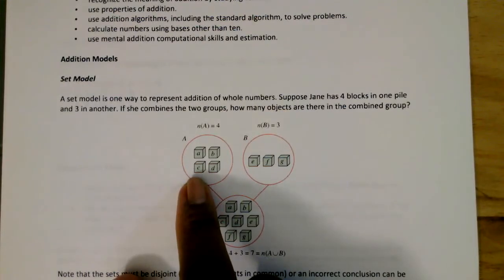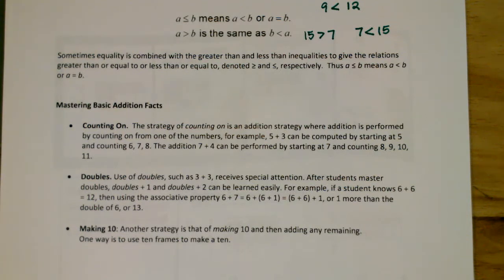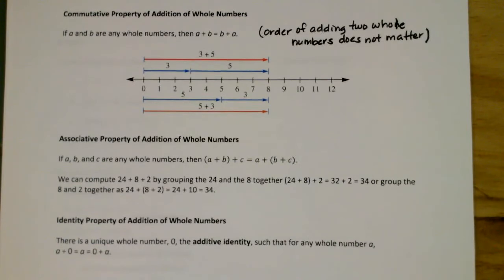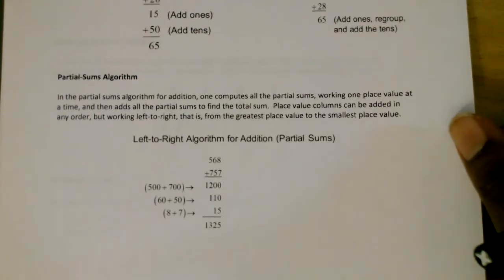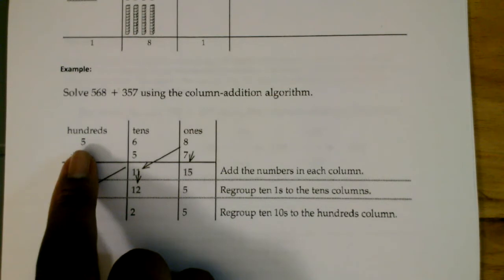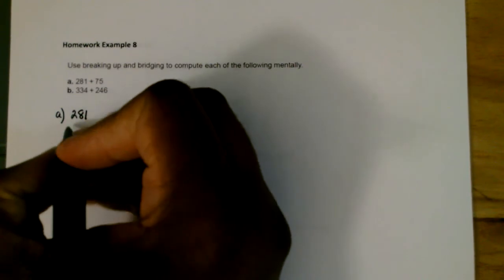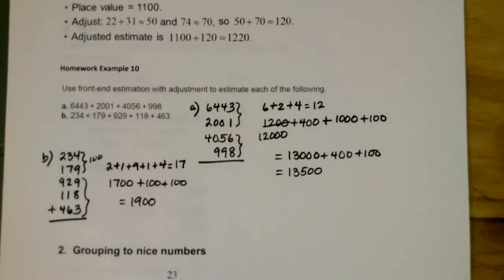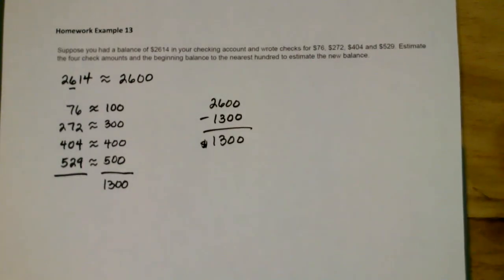MATH 2113 Section 3.2 Addition of Whole Numbers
This video explains the material in Section 3.2 Addition of Whole Numbers.